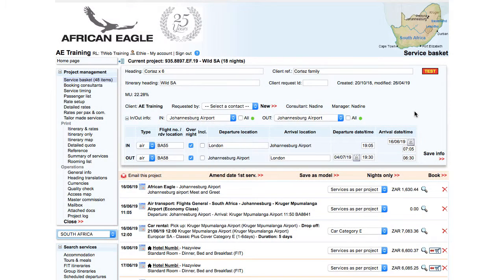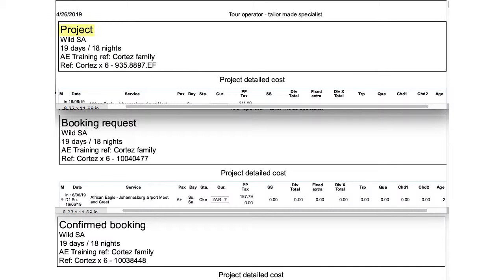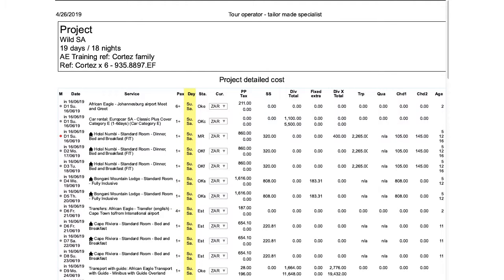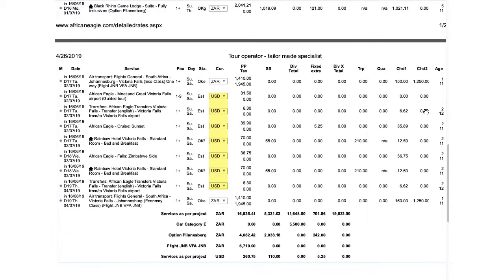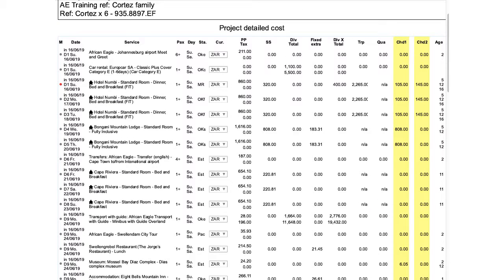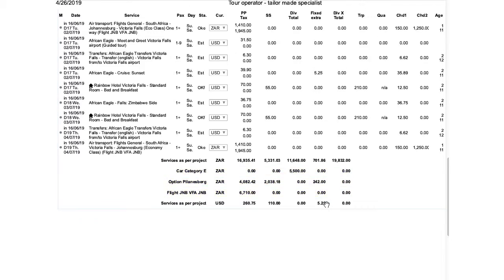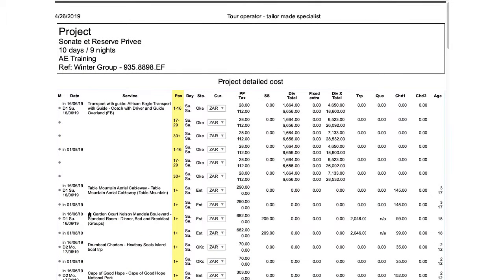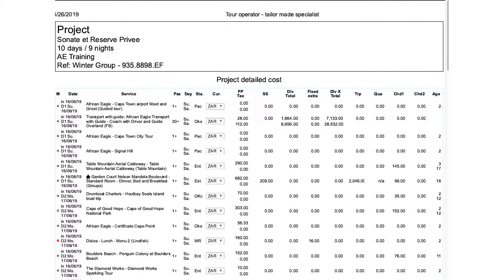Detailed rates Cost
Overview of the Detailed Rates Cost document: how to print it and find information on it